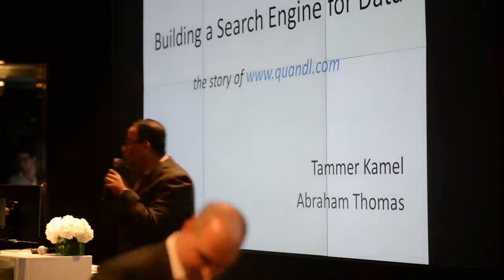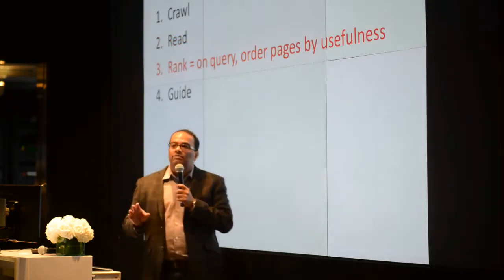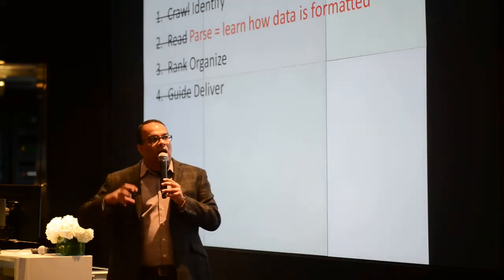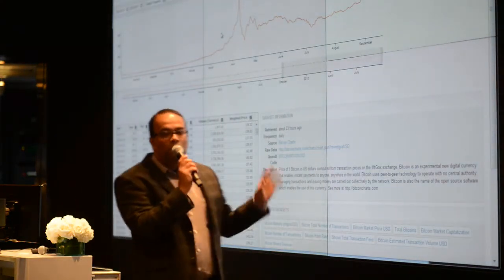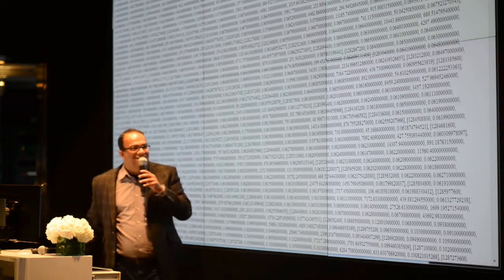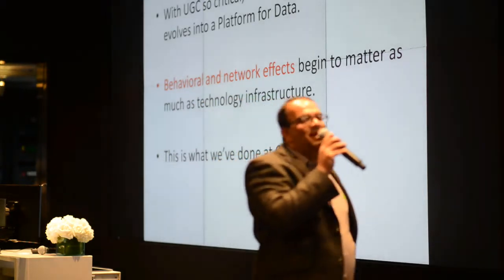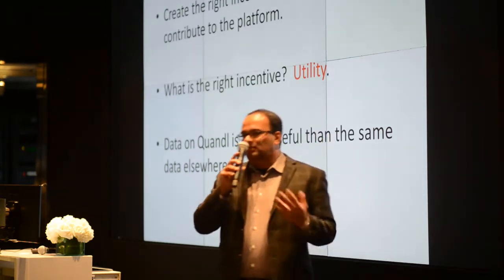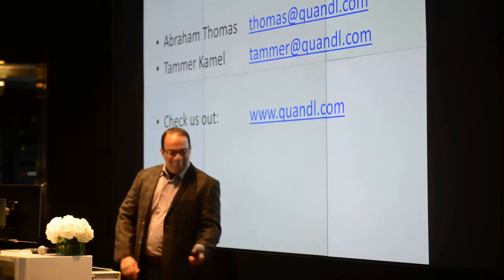Abraham Thomas, QUANDL // Data Driven NYC #18 // Sep 2013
QUANDL IS THE EASIEST WAY TO FIND & USE NUMERICAL DATA ON THE INTERNET

Quandl has indexed millions of time-series datasets from over 400 sources. All of Quandl's datasets are open and free. You can download any Quandl dataset in any format that you want. You can also visualize, save, share, authenticate, validate, upload, index, merge and transform data. Our long-term goal is to make all the numerical data on the internet easy to find & easy to use. Find out more about Data Driven NYC